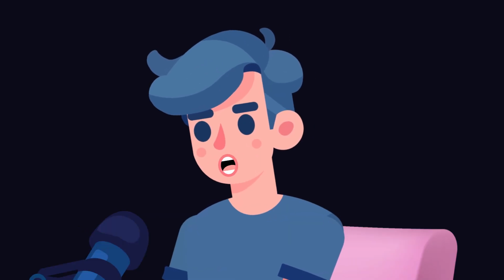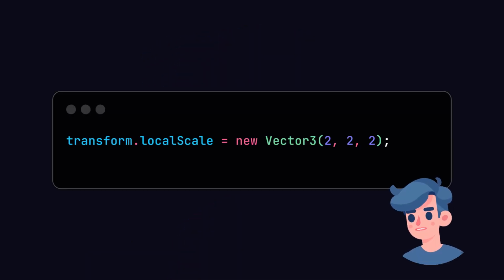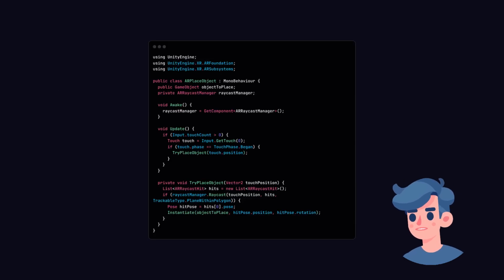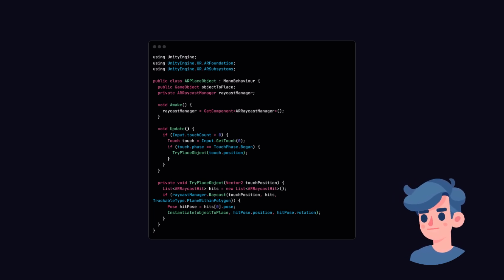Revolutionizing Architecture: Using Augmented Reality for Design and Visualization